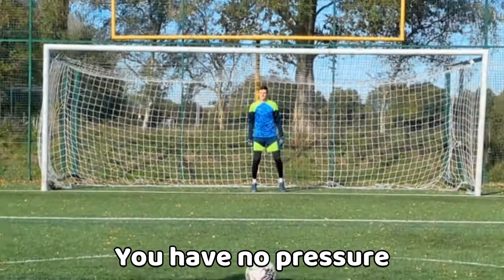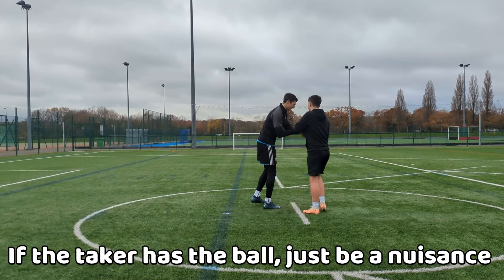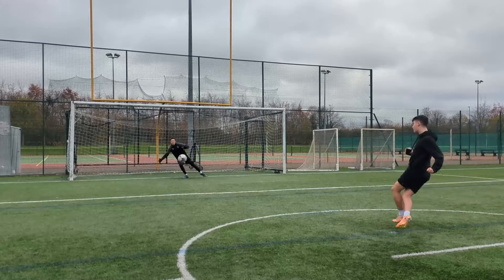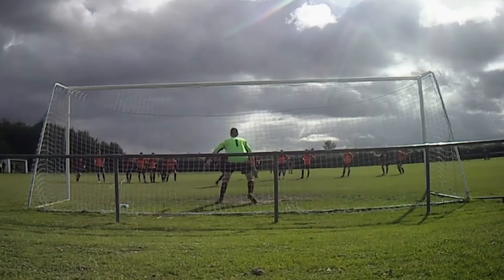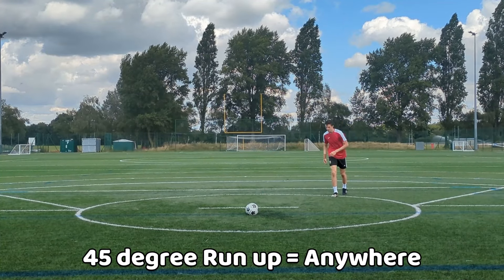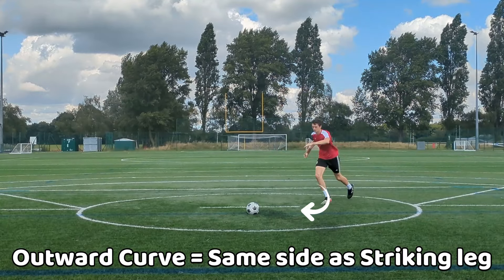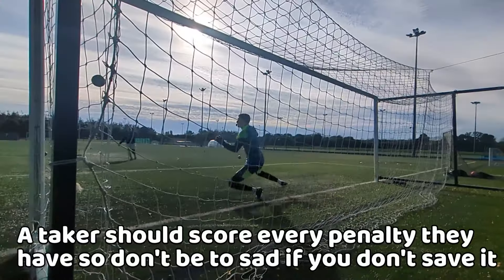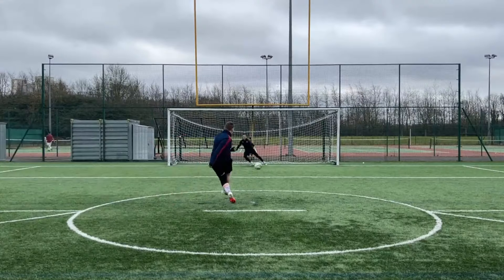How To Save A Penalty As A Goalkeeper - Goalkeeper Tips - How To Be A Better Goalkeeper - GK Basics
The penalty is a awkward situation to be in as a goalkeeper due to you being completely out of control of the shot. However there are factors of a penalty to help you save more penalties. So in this video I will show you how to save more penalties and tell you about Martinez Penalty Save techniques to save penalties. I upload football session and try to improve as a goalkeeper just showing my skill out to the internet.

                                                                           ↓Open for links↓

                                                                   ~More Tags~
how to save penalties as a goalkeeper,
how to save penalties in hindi,
how to save penalties in real life,
how to save penalties unisport
how to save a penalty kick,
how to save a penalty as a goalkeeper,
how to save a penalty in football,
how to save a penalty kick in hindi,
how to save a penalty kick in malayalam,
how to save a penalty kick in soccer,
how to save a football penalty kick
saving a penalty,
saving a penalty with a flip
saving penalties with face,
goalkeepers saving penalties,
goalkeeper saving penalties with face,
goalies saving penalties,
neuer saving penalties
goalkeeper drills to do with a friend,
how to be a goalkeeper in football,
how to be a goalkeeper for beginners,
how to be a goalkeeper in soccer,
how to be an amazing goalkeeper,
how to be an aggressive goalkeeper,
how to be a good goalkeeper all attack,
how to be a better goalkeeper at home,
how to be confident as a goalkeeper,
how to be better as a goalkeeper,
how to be calm as a goalkeeper,
how to be scouted as a goalkeeper,
how to be a good goalkeeper,
how to be good as a goalkeeper,
how to be a goalkeeper beginner,
how to be a better goalkeeper,
how to be a best goalkeeper,
how to be a better goalkeeper in soccer,
how to be a best goalkeeper in football,
how to train to be a goalkeeper by yourself,
how to be a good goalkeeper for beginners,
how to be a confident goalkeeper,
how to be a more confident goalkeeper,
how to be a good goalkeeper diving,
how to do goalkeeper,
how to be a expert goalkeeper,
how to save as a goalkeeper,
how to get a better goalkeeper,
how to be better at goalkeeping,
become a better goalkeeper,
how to be a better goalkeeper in football,
goalkeeper tips in game,
how to be a better goalie in soccer,
how to dive as a goalkeeper,
how to get better as a goalkeeper,
how to become a better goalie in soccer,
how to come out as a goalkeeper,
how to save the ball goalkeeper,
how to save a goalkeeper,
football goalkeeper,
how to be the best goalkeeper ever,
how to be an excellent goalkeeper,
how to be a futsal goalkeeper,
how to be a football goalkeeper,
how to be a good goalkeeper in football,
goalkeeper,
best goalkeeper,
how to improve jumping goalkeeper,
how to be a legendary goalkeeper,
how to be a good goalkeeper like martinez,
how to goalkeeper like courtois,
how to learn goalkeeper in football,
how to learn goalkeeper skills,
how to be a modern goalkeeper,
how to be a nice goalkeeper,
tips on how to be a better goalkeeper,
how to be a pro goalkeeper,
how to be a professional goalkeeper,
how to be a perfect goalkeeper,
how to be a pro goalkeeper in soccer,
how to be a good goalkeeper penalty,
how to be a pro goalie,
how to goalkeeper practice
goalkeeper ball handling drills
bad habit soccer,
basics of being a goalkeeper,